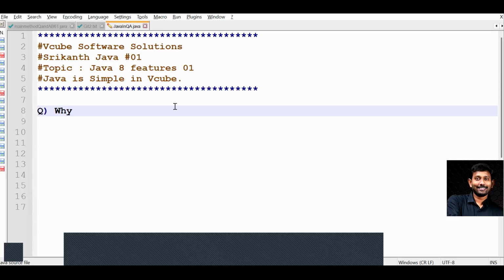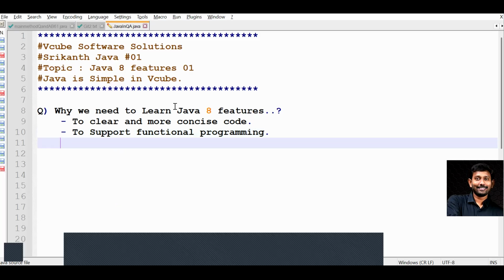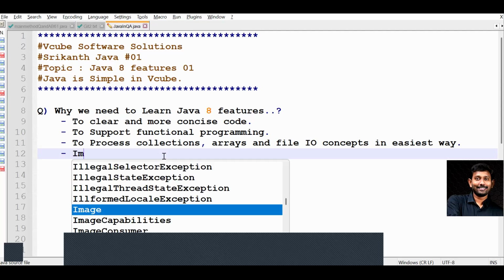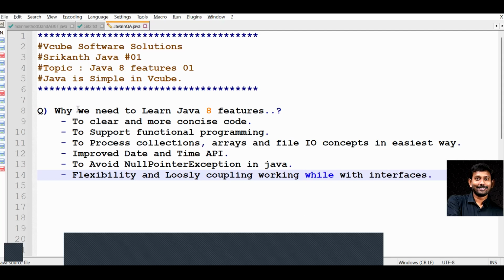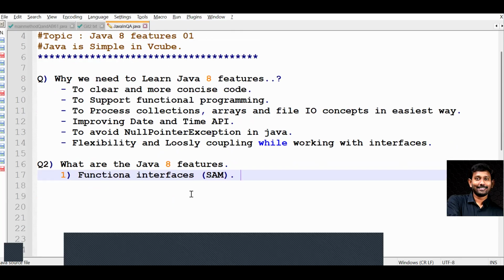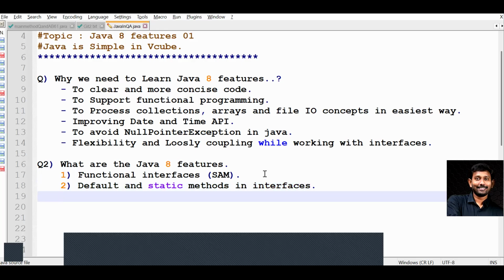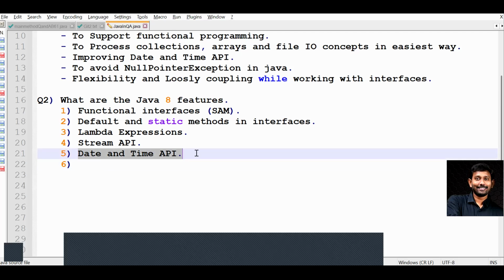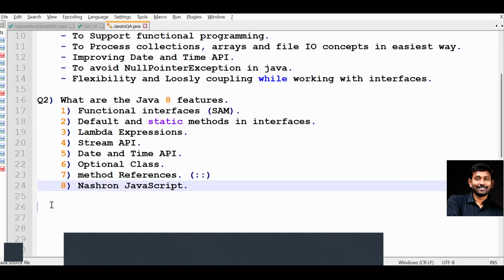#01 | Java 8 Features 01 | Why & What are the Java 8 features? | Srikanth | Vcube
Java is simple in Vcube.